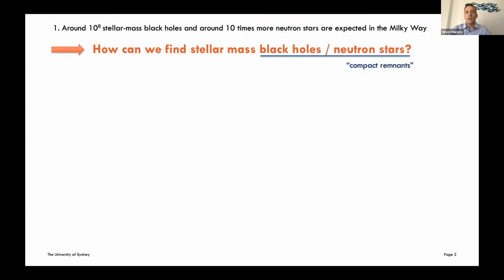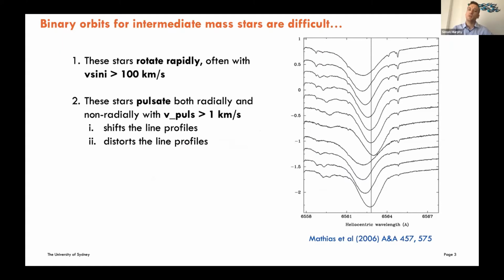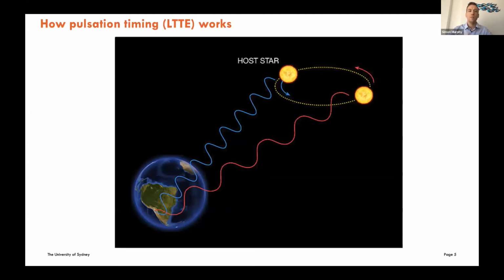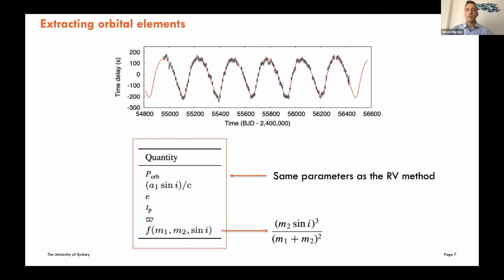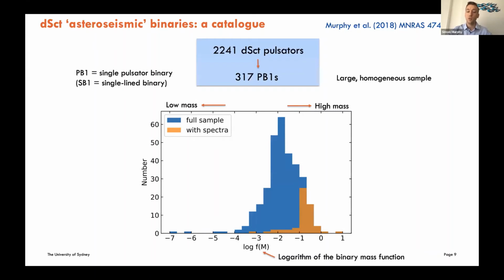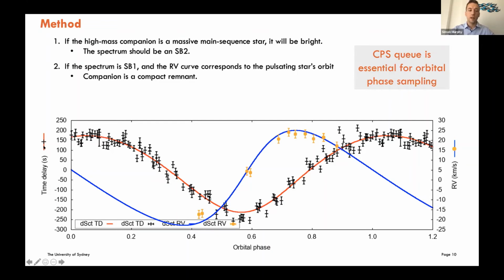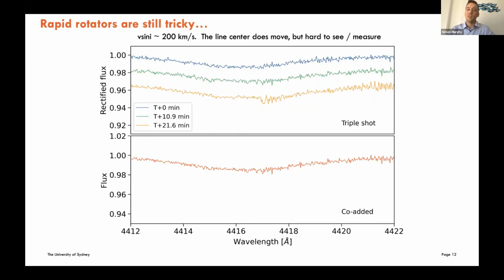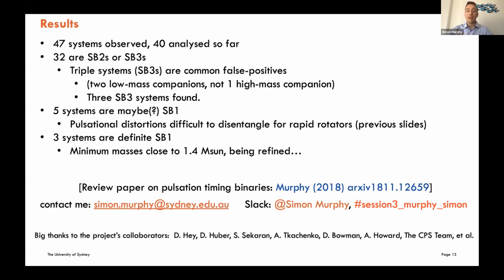Simon Murphy Confirming invisible compact stellar remnants found by pulsation timing using HIRES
Keck Science Meeting - Day 1 - Session III - Confirming invisible compact stellar remnants found by pulsation timing using Keck/HIRES - Simon Murphy